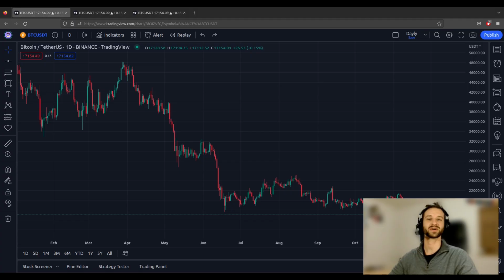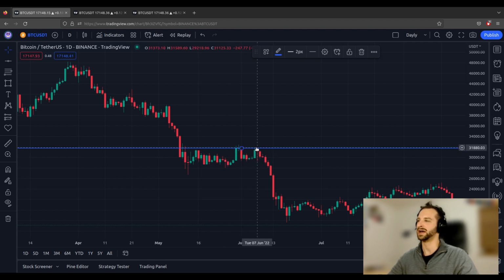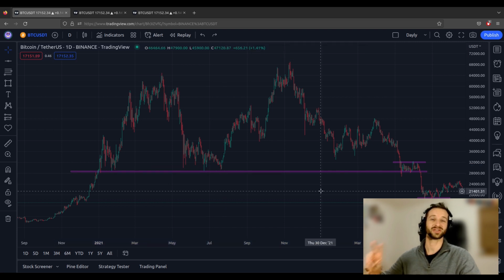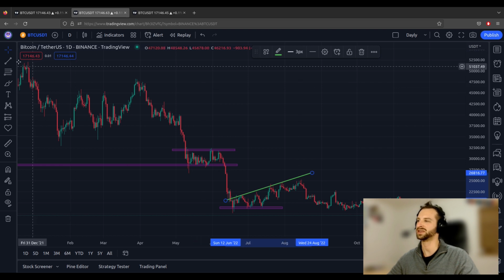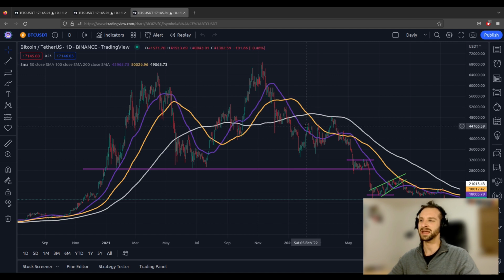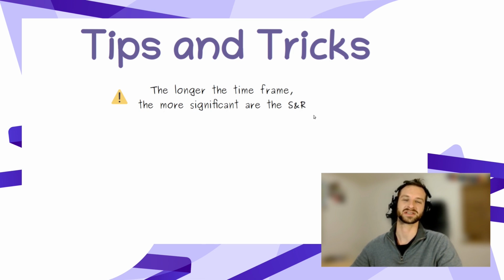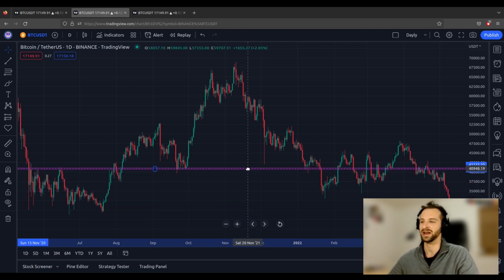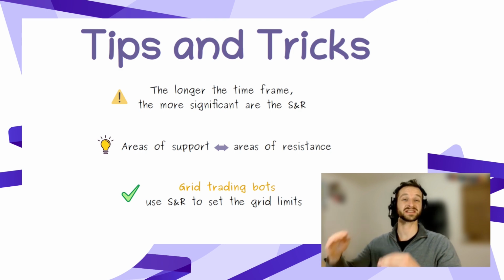The 3 Best Ways to Identify Support and Resistance For Successful Trading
Here are the 3 best ways of identifying regions of support and resistance in candle charts. Tips and tricks included.

     Timestamps
00:32 Levels
02:41 Trend Lines
03:38 Moving Averages
04:40 Tips and Tricks